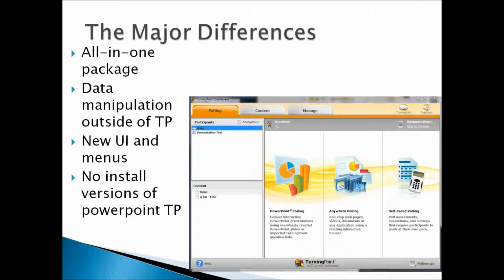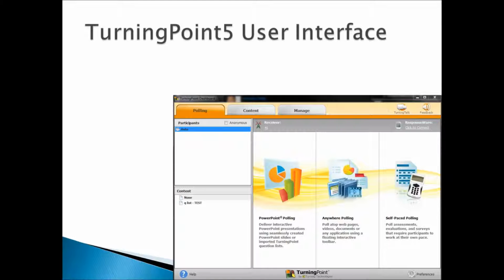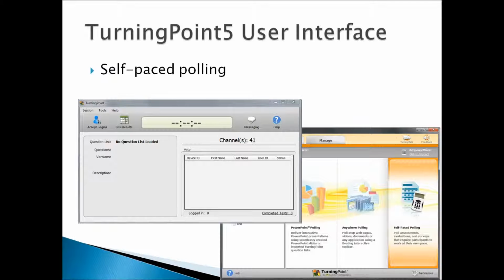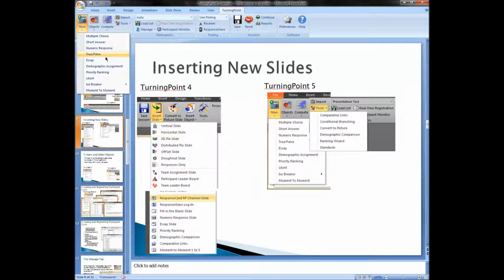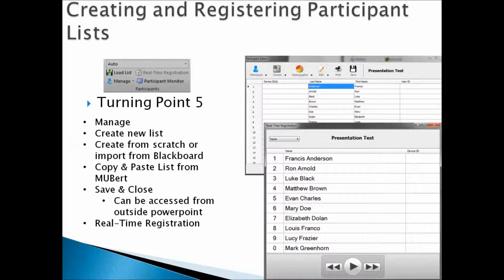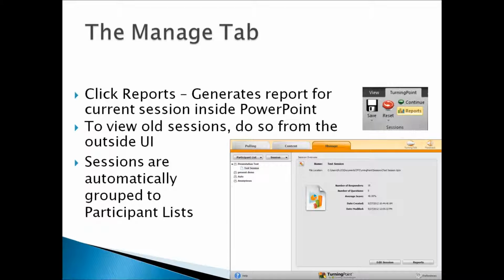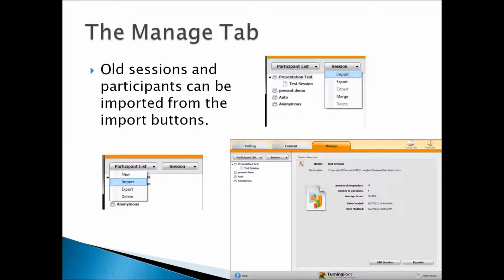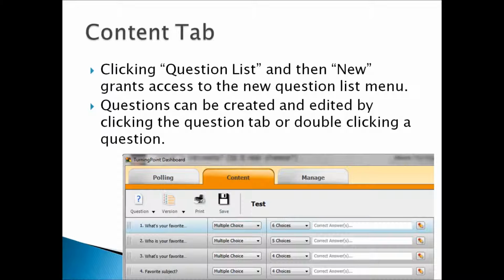An introduction from TurningPoint4 to 5 - TurningPoint Essentials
This video is a brief walkthrough about the transition from TurningPoint4 to TurningPoint5.